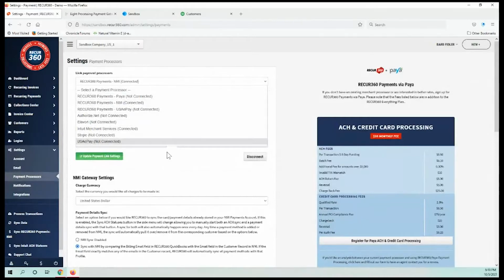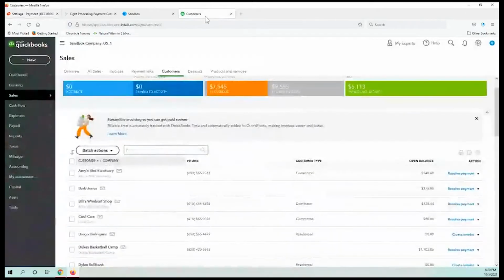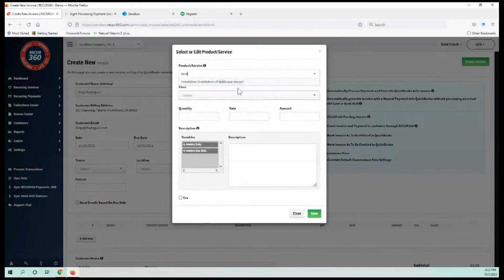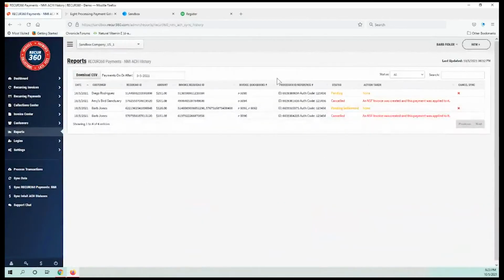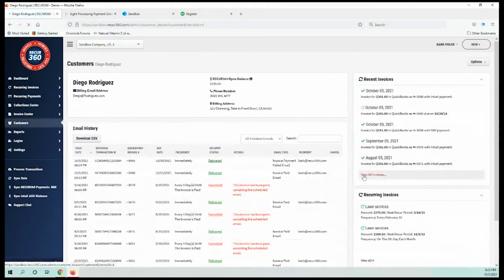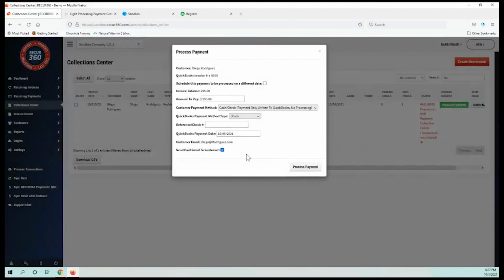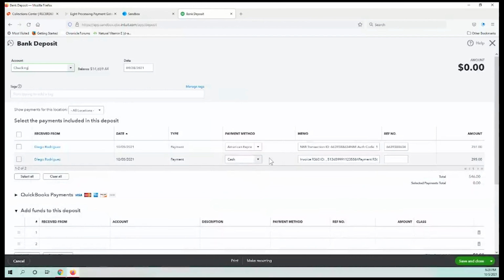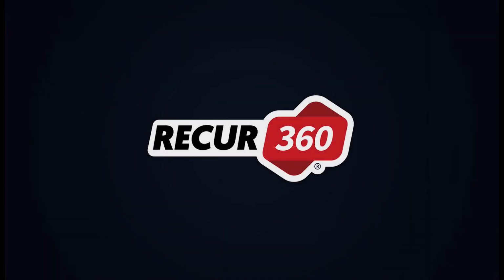RECUR360 - NSF Invoice Automation